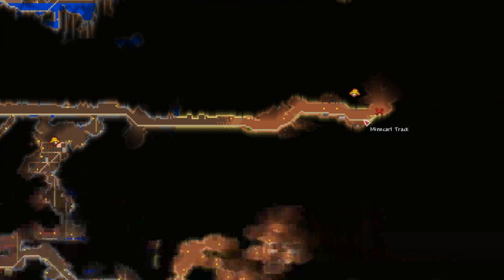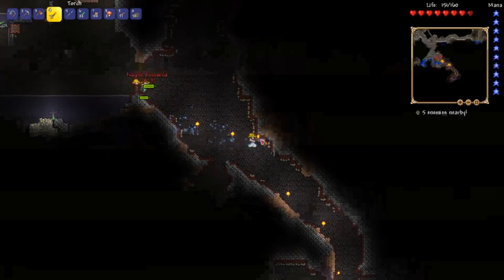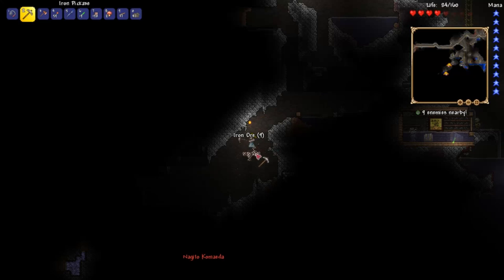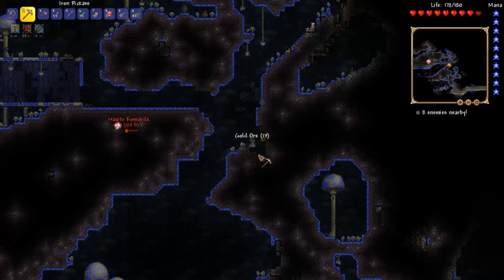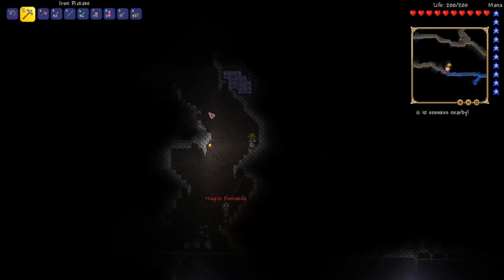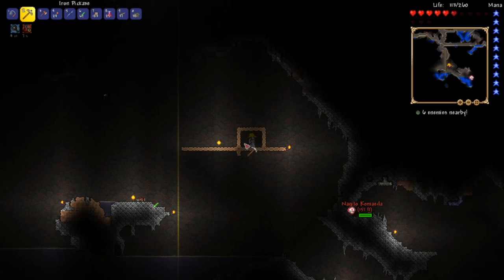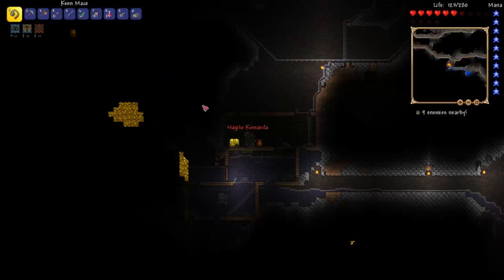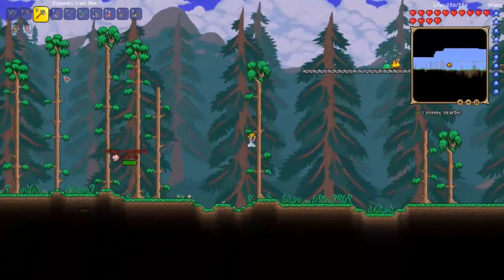Lets Play Terraria 1.4 Expert Mode Episode 5 - Preparing the Arena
Once we overheard the Merchant saying that the Eye of Cthulu can spawn naturally, we begin to build the arena for many boss fights to come.